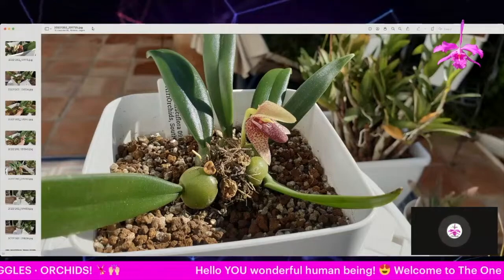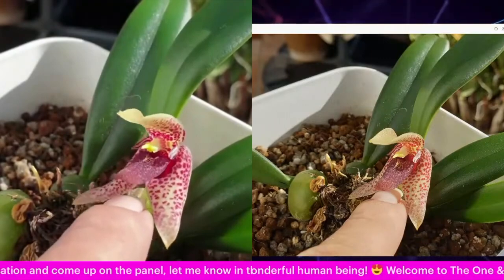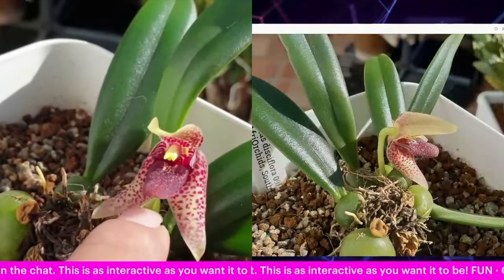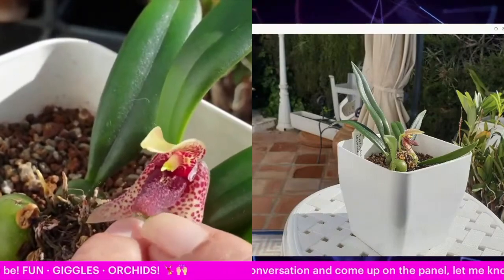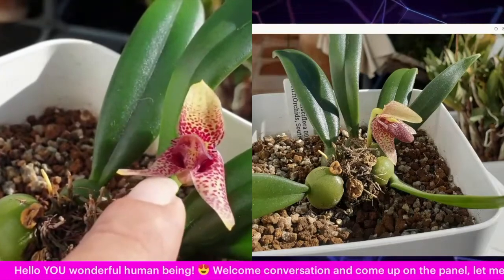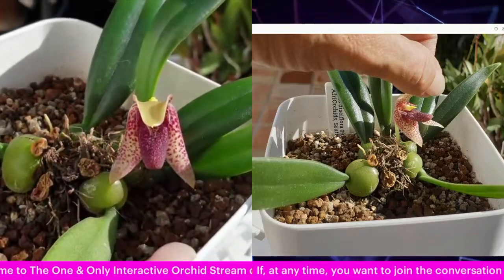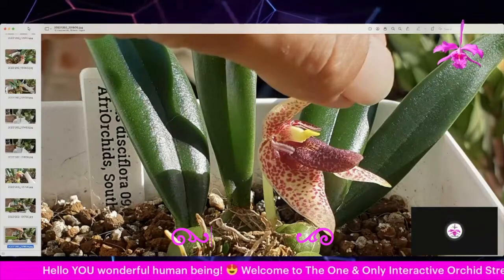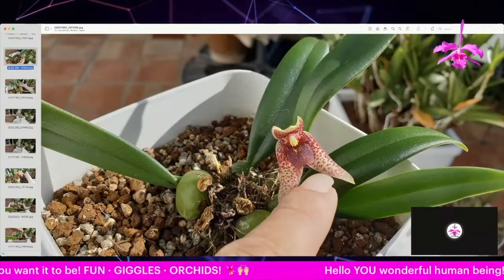Bulbophyllum disciflorum Trias disciflora bloom profile | Set Up | Care | Fragrance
Miniature orchid, found in Thailand, Laos and Vietnam in evergreen lowland forests at elevations below 1500 meters 4921 feet. Warm to hot grower that prefers high humidity, however in my Mediterranean Climate it only gets an average of 40% humidity throughout the year and my temperatures drop below it's preferences.
00:00 - Bulbophyllum disciflorum Trias disciflora care tips bloom fragrance
00:22 - Bulbophyllum disciflorum Trias disciflora set up
00:57 - Bulbophyllum disciflorum Trias disciflora Media choice
01:23 - Bulbophyllum disciflorum Trias disciflora Temperature tolerance
01:48 - Bulbophyllum disciflorum Trias disciflora light requirements
02:07 - Bulbophyllum disciflorum Trias disciflora humidity tolerance
My environment:
Mediterranean climate, hot summers / mild winters
45% - 85% humidity, with regular airflow
Orchid growing supplies:
               Seramis, Akadama
Water: Reverse Osmosis
Insecticidal Soap
General PPM: 300 Summer, or in active growth
                          150 Winter, RO Water and KelpMax only